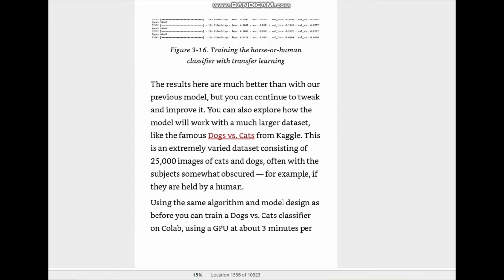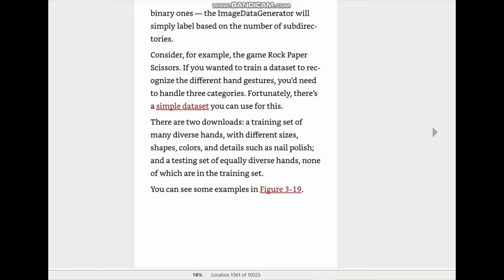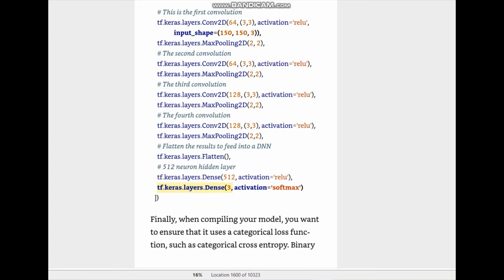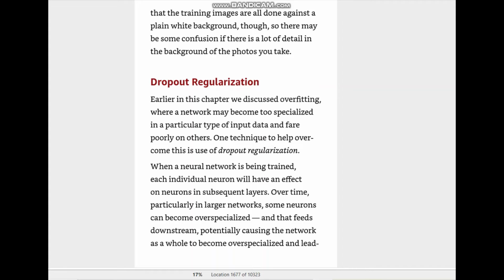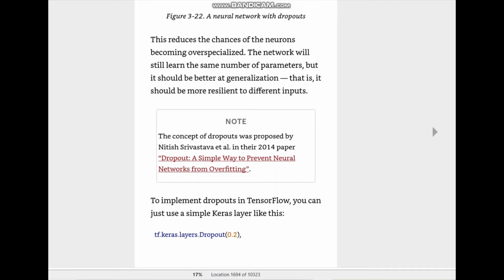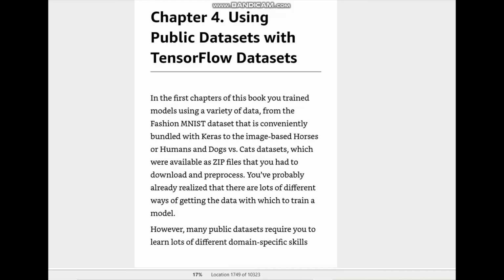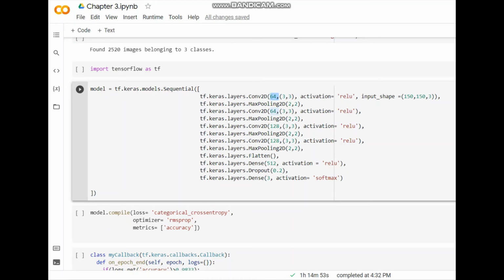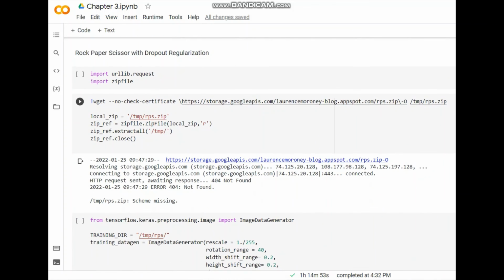AI and ML for Coders - Chapter 3 (Rock, Paper, Scissor classification)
Chapter 3

Implementing Rock, Paper, Scissor classification with Dropout Regularization